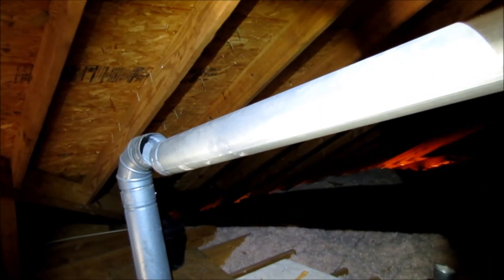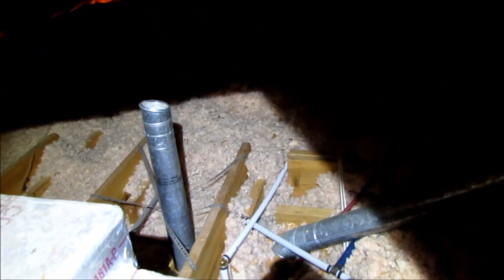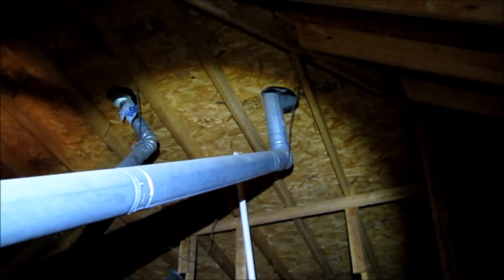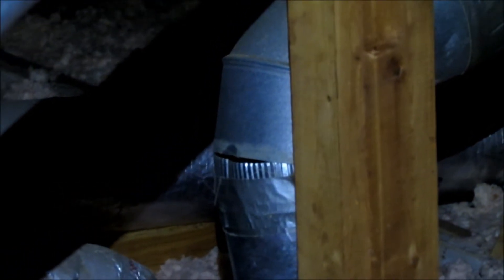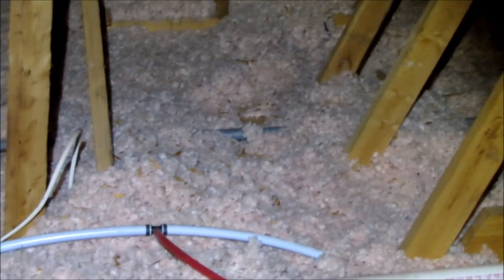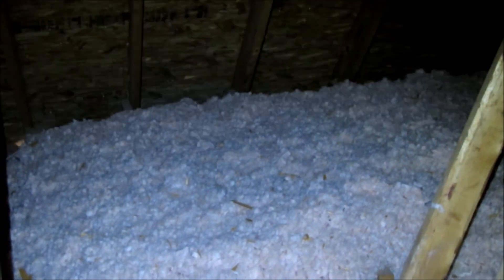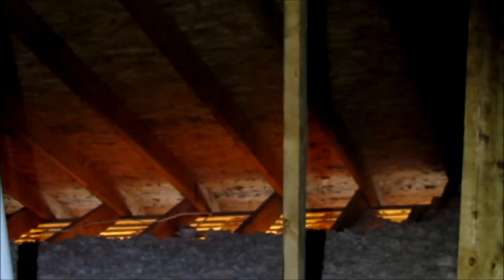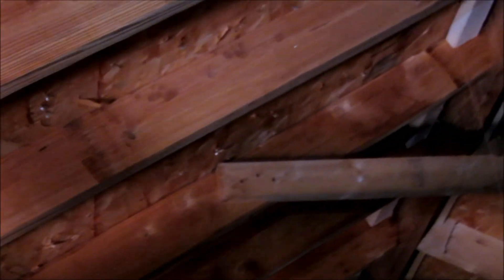The Dangers Of Furnace Water Heater Natural Gas Ducts Venting Into Attic Space Episode 106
Many people die each year as a result of Carbon Monoxide Poisoning. It is very important you have Working CO Detectors located in all the areas they should be. Having a Home Inspection can safe your home and your life. Knowledge Is Savings.